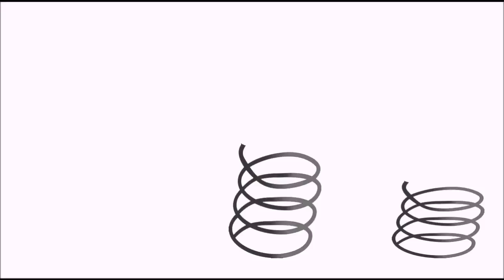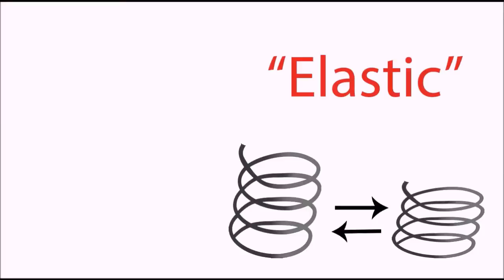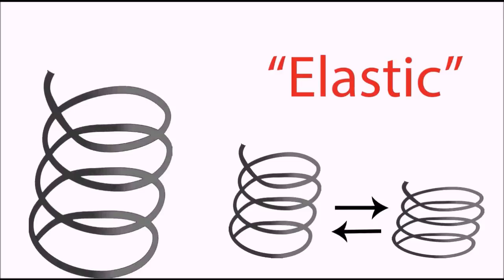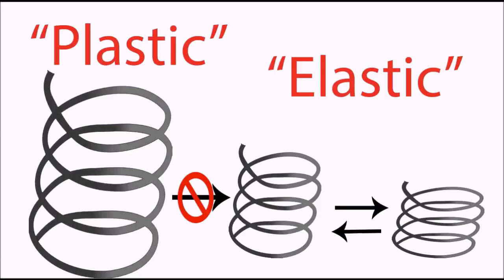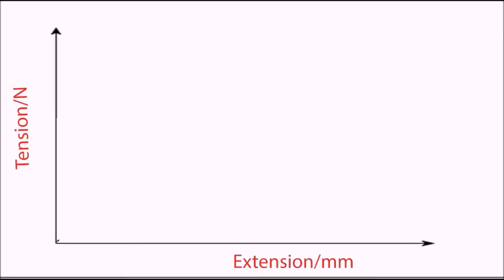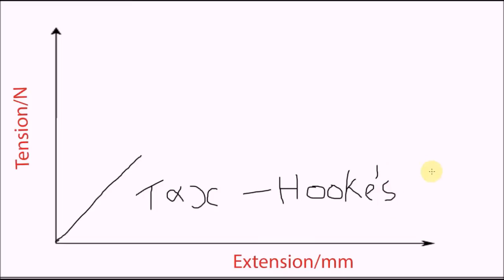Deformation Of Materials - UCL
UCL - First Year - Design and Professional Skills assignment